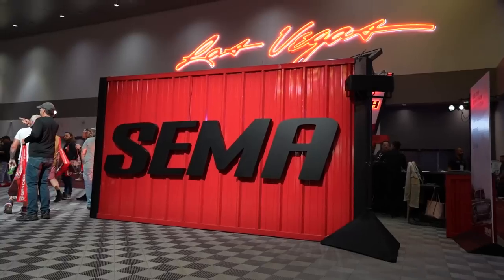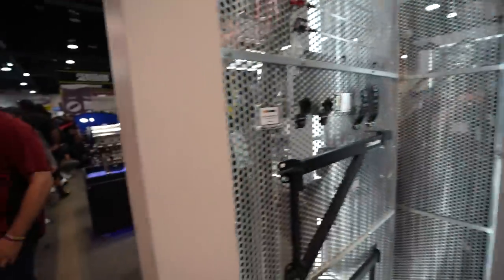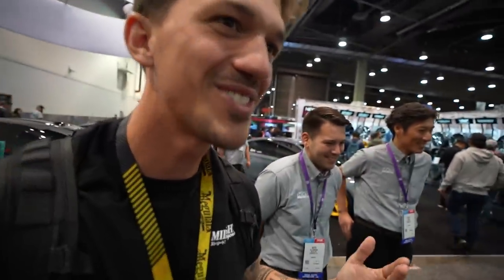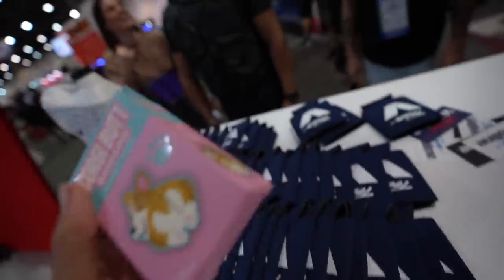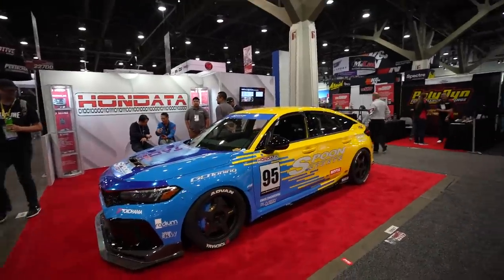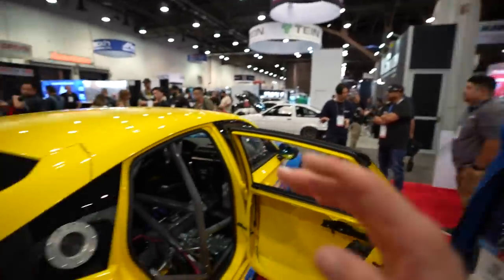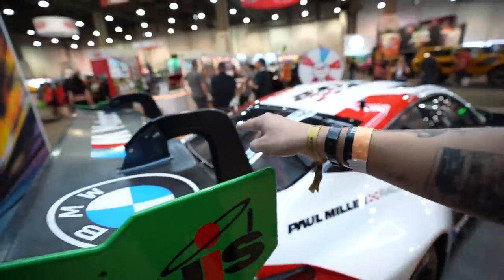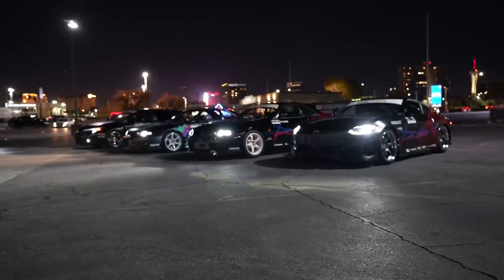HKS Wanted to See my R33 GTR Build..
That's a wrap for SEMA! In today's video, i take you guys along for a couple days at SEMA, exploring, seeing my favorite cars and more! HKS actually wanted to check out my GTR, so we showed them AND we got to do a full HKS shoot with all the HKS cars that attended!!

MOD LIST
*2015 Subaru WRX*
Tomei Exhaust
Invidia Catless Downpipe
Fujitsubo Headers
ETS intake
Cobb AP
Pro Tune